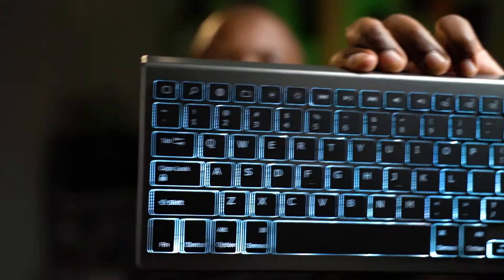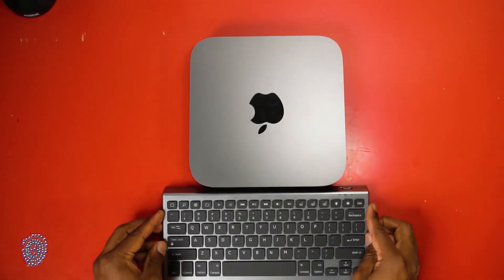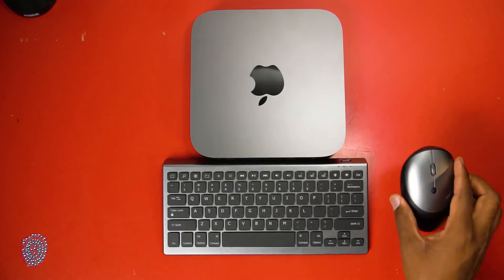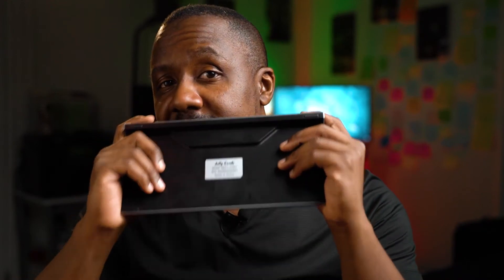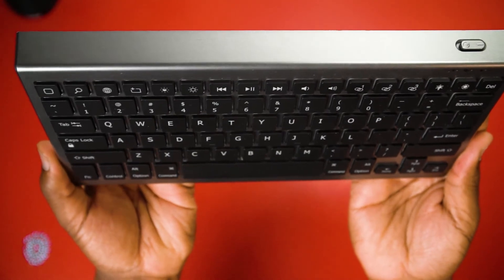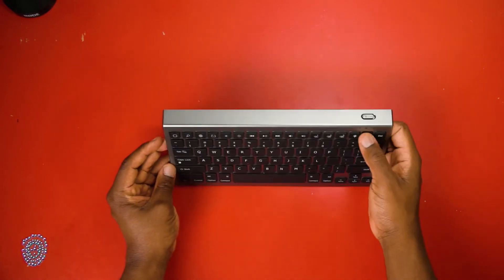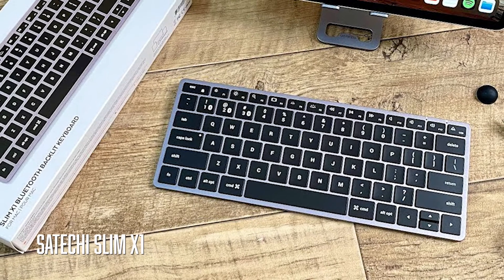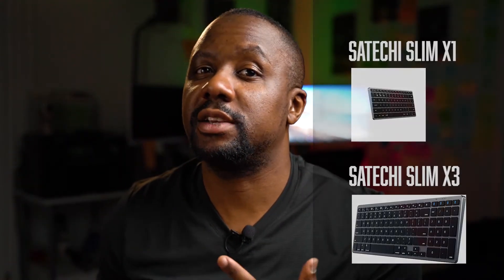slim x1 plan B | Satechi wireless keyboard Killer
Slim x1 plan B is here, an alternative to the Satechi Slim x1 and I would call it the Satechi slim x1 killer and cheaper too.
Skipping the slim x1 by satechi will save you some money and still enjoy the same wireless keyboard features.

Satechi slim x3

Slim x1 by Satechi